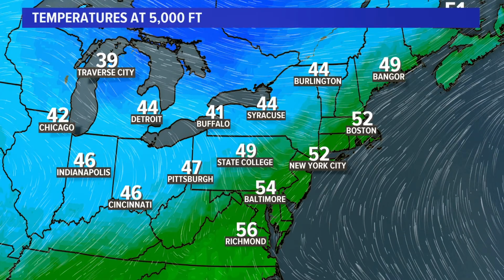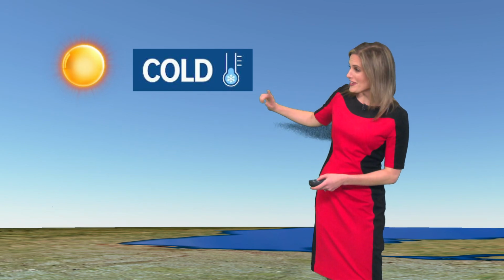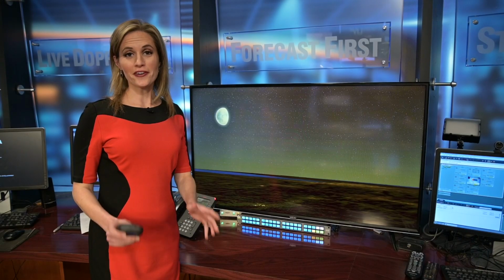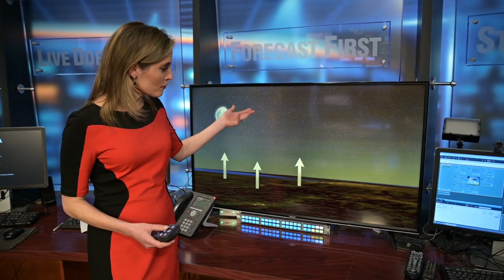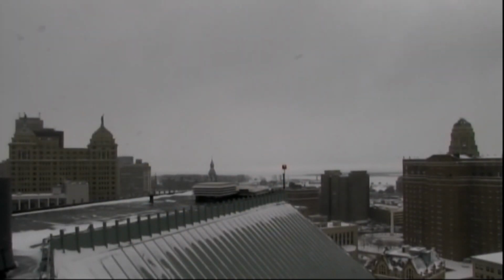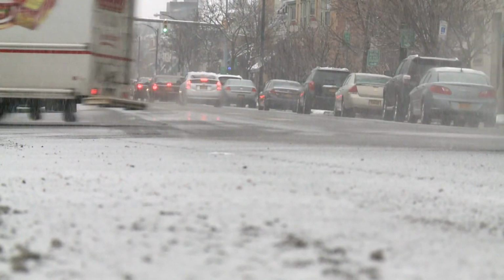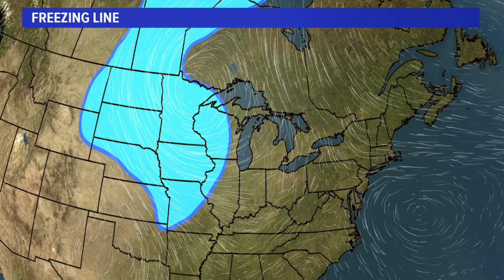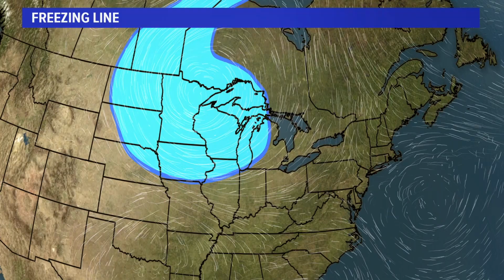Heather’s Weather Whys: Going vertical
If you ask a meteorologist how they go about making their forecast, every one of them should tell you that they start by looking at weather observations. It’s critical to know what we’re experiencing at the surface, but it may be even more important to know what’s happening 1,000, 5,000 even 10,000 feet above our heads.